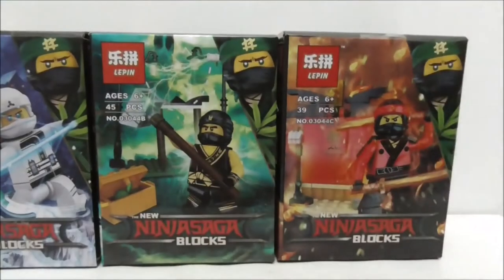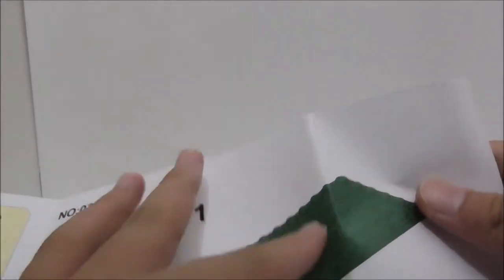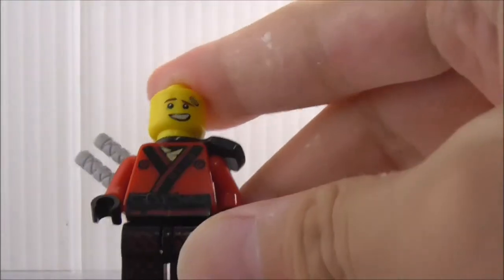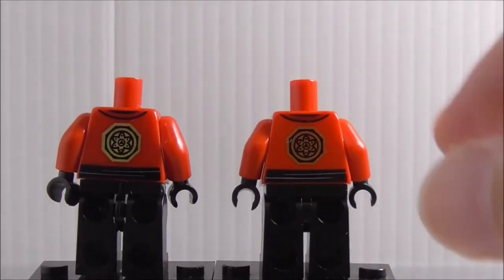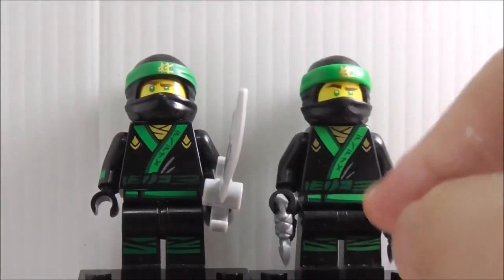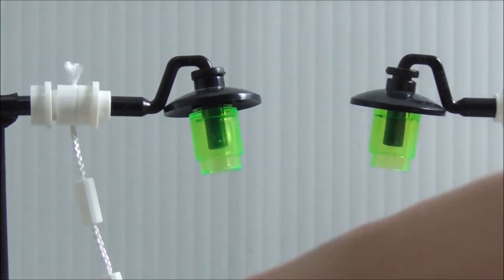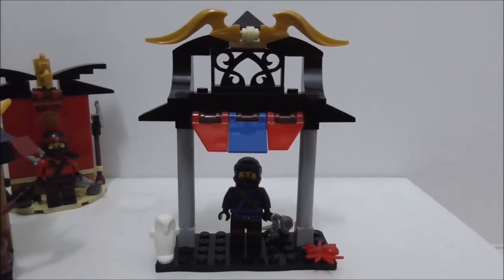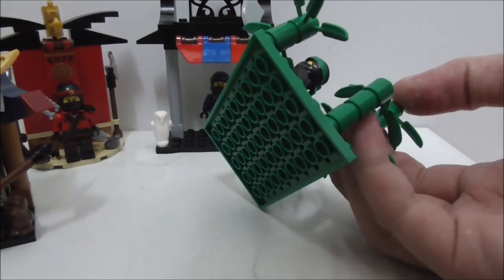Lepin Lego Bootleg Ninjago Movie 6 pack Minifigures set 03044 review